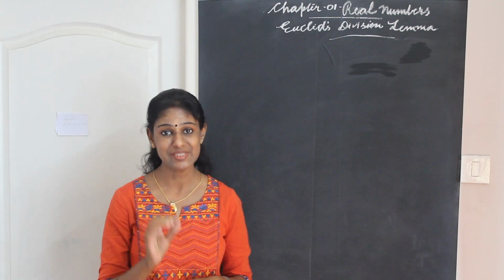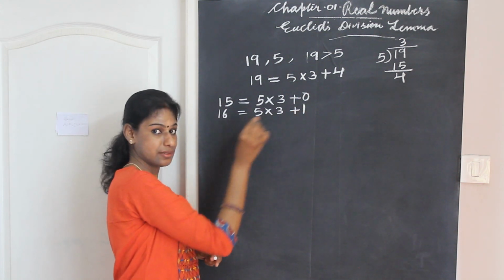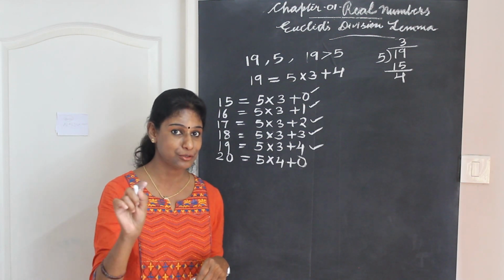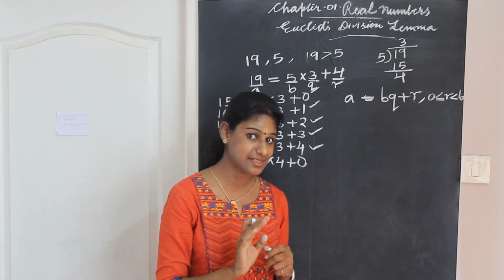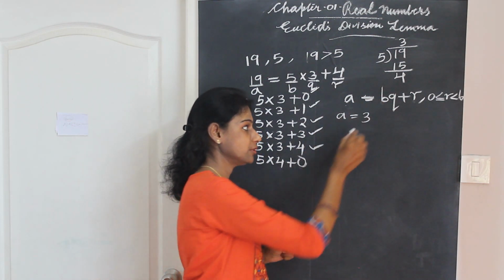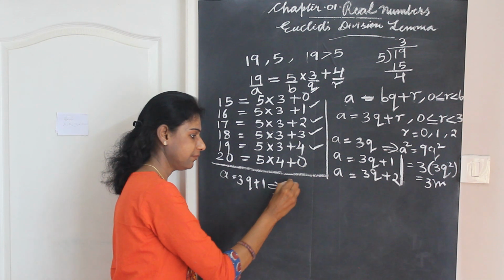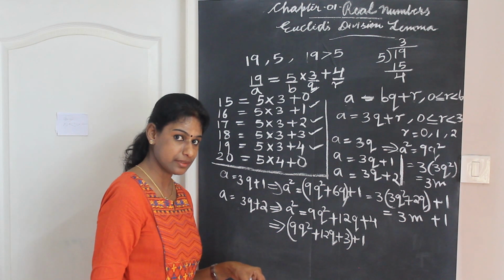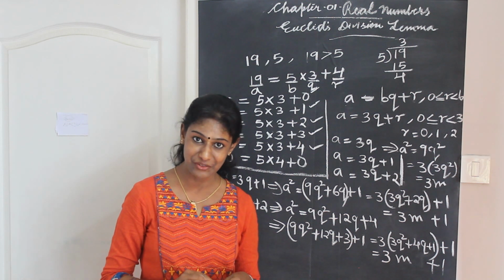Math Video lessons - Gr 10 by Jeena Narayanan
Ch-1- Real Numbers - Lesson 2:- Euclid's Division Lemma